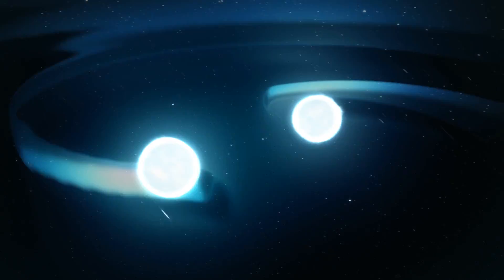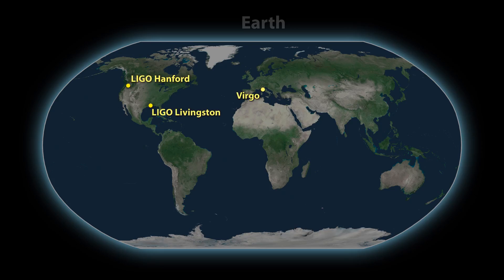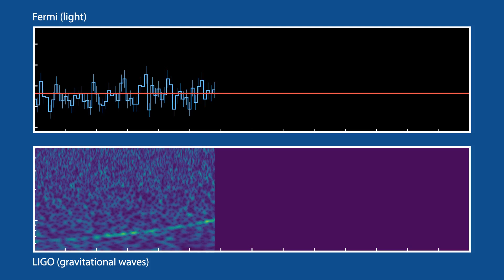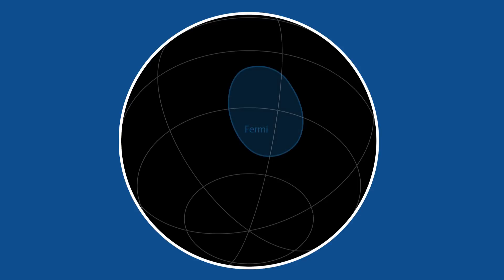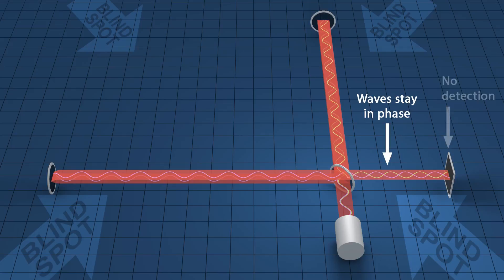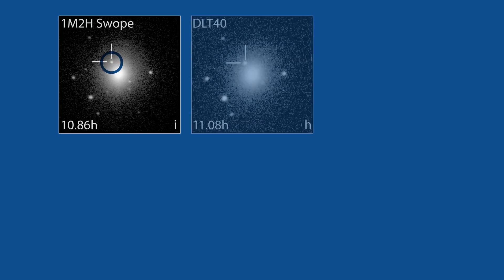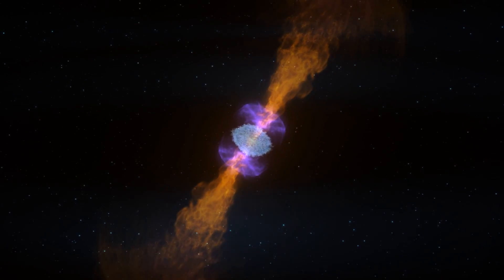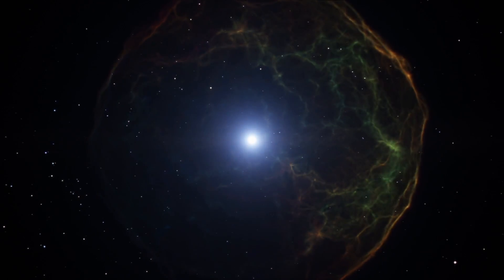Observing neutron stars collide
Astronomers have made one of the biggest breakthroughs of the decade after detecting both gravitational waves and gamma rays from the merger of two neutron stars. On 17 August 2017, the Laser Interferometer Gravitational-wave Observatory (LIGO) and Virgo detected, for the first time, gravitational waves from the collision of a pair of neutron stars. The event was not only “heard” in gravitational waves but also seen in light by dozens of telescopes on the ground and in space. Learn more about what this rare astronomy event taught us in a new video from LIGO and Virgo. (Courtesy: LIGO-Virgo) Read more about the breakthrough